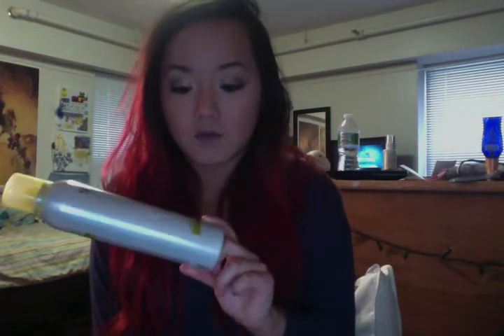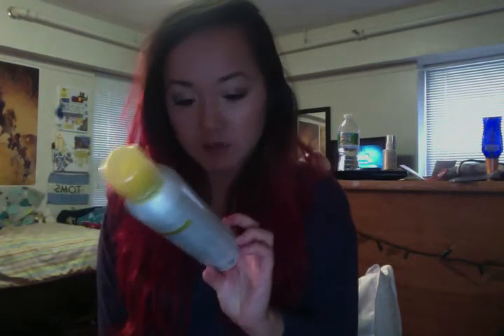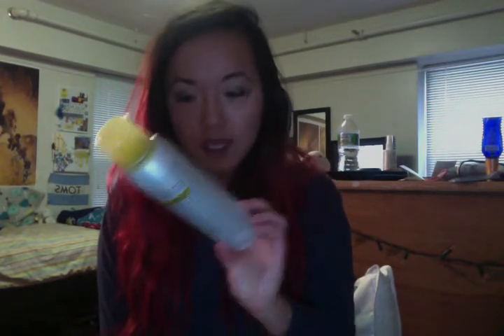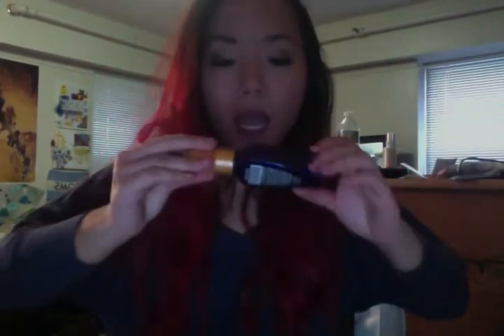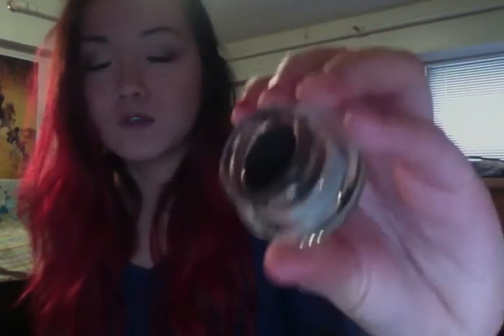February 2013 Favorites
Some of my favorite products that I used and discovered this month.